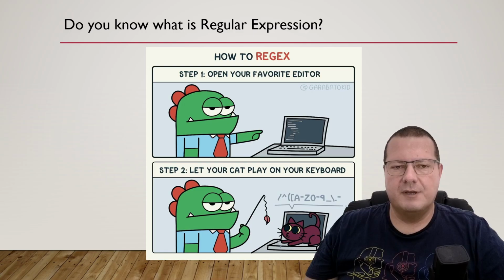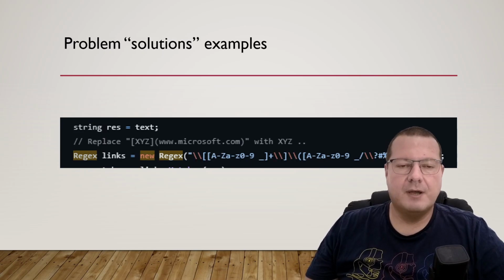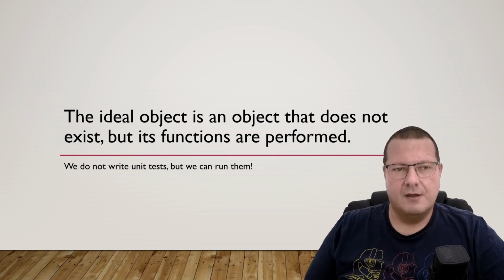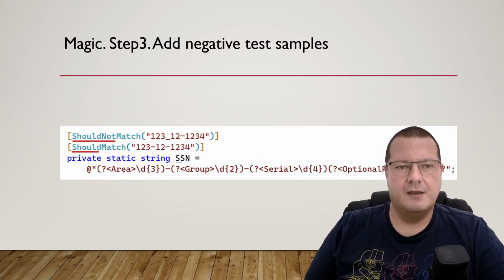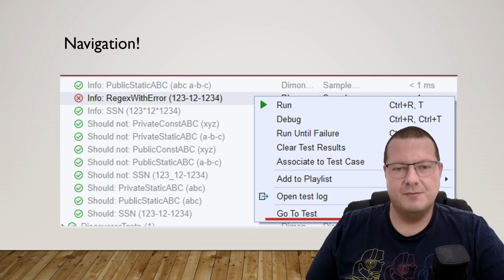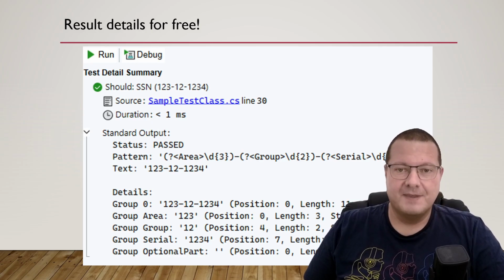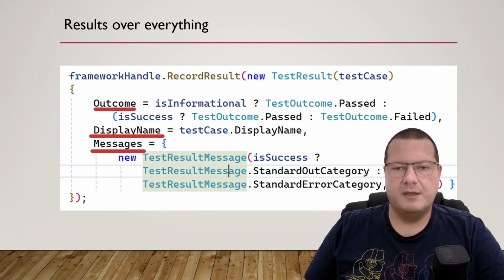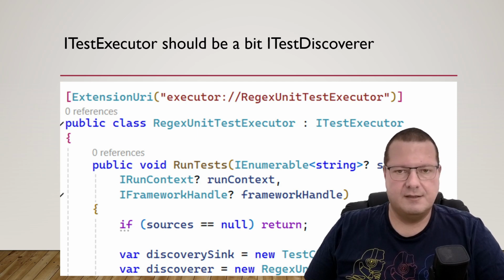Automate C# Regex Testing with Zero Code | Build a TestAdapter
Magical Regex Testing with a Custom Test Adapter | TRIZ Principle in Action

In this video, I’ll show you how to test regular expressions without writing a single line of test code!
Using one of the key principles of TRIZ (Theory of Inventive Problem Solving), we’ll create a custom test adapter that makes regex testing easy, powerful, and automatic.

If you work with C# and want to improve your test automation, especially around regular expressions, this tool and concept might save you hours.